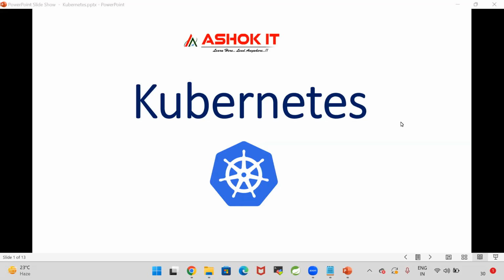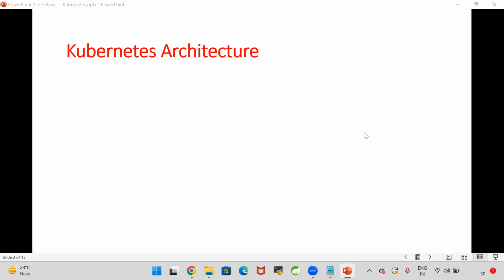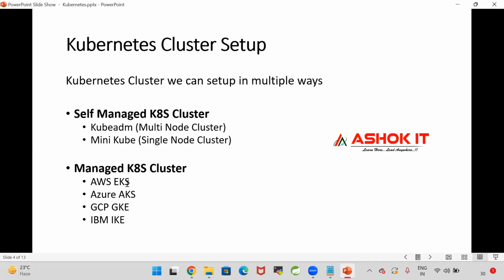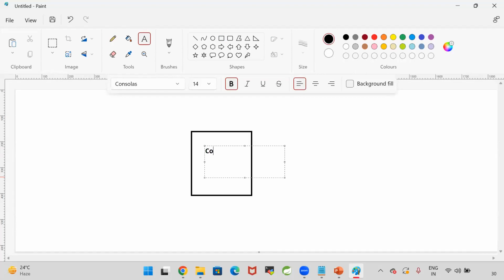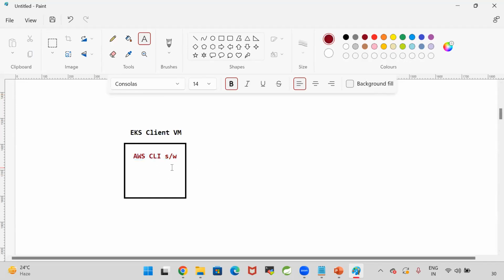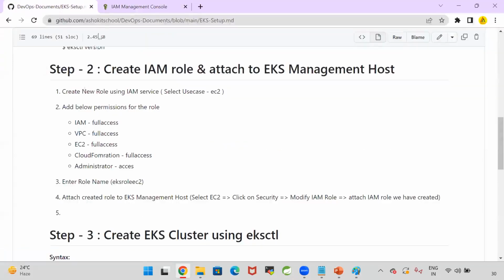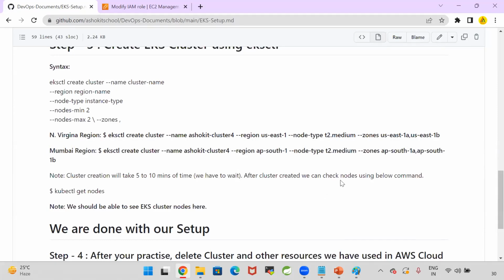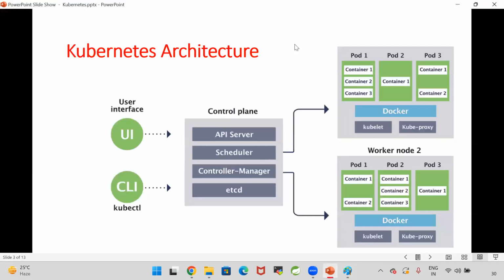2- Kubernetes | DevOps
Here we get Free IT courses From Different sources Anyone can share the courses and every course here is free Of cost.
Every Day new Videos Will be updated and we will post the most recent videos of the courses.